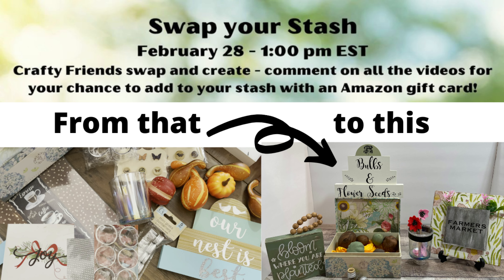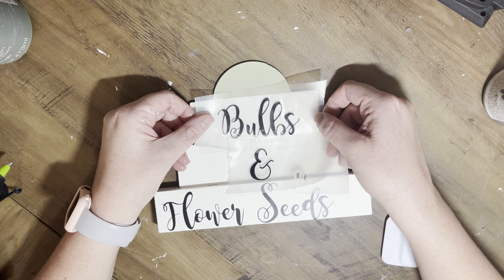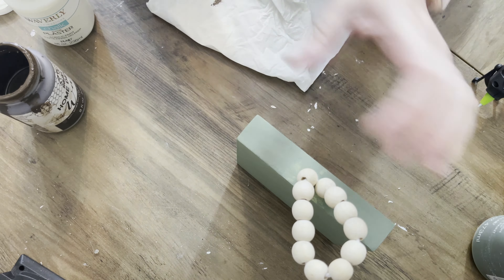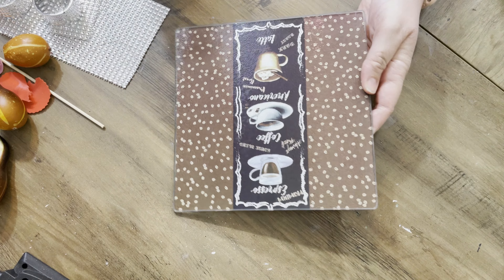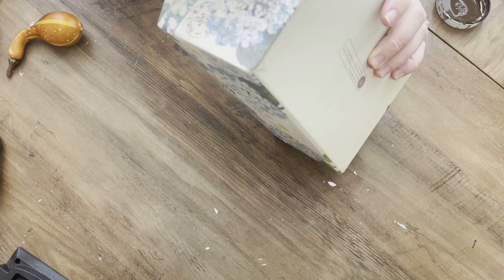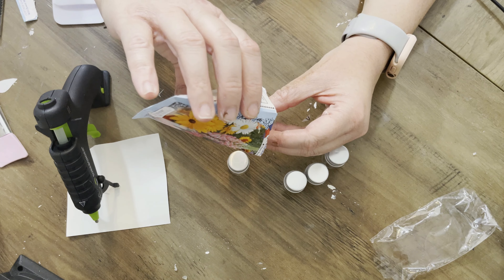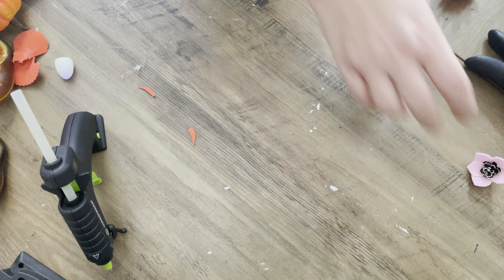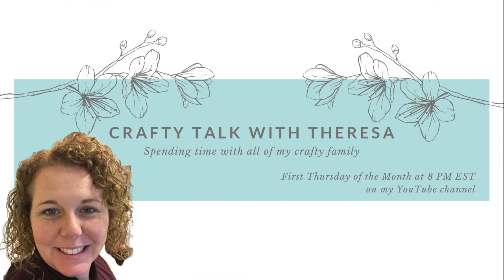Spring DIYs || Stash Swap|| Farmers Market || Bloom Where You Are Planted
This was such a fun and challenging project! I got the stash swap from Cindy @thatcraftinglady and I turned it into Spring DIYs. I hope you enjoy my creations! Don’t forget to go check out the other creations! Enjoy!

Happiness Created you won the giveaway from my Dollar Tree Haul!

All the creator's links and playlist link will be in the first comment. There is an issue with YouTube.

Paint Colors Used:
Waverly Chalk Paint - Moss
Folk Art Antique Wax
Folk Art Chalk Paint - Whispering Wheat
Folk Art Wood Tint - Walnut